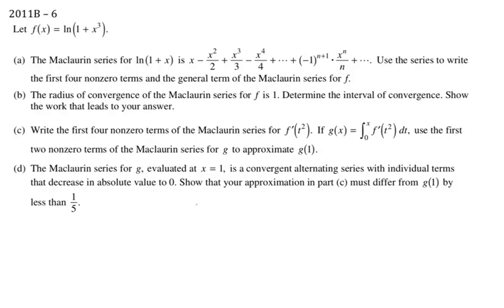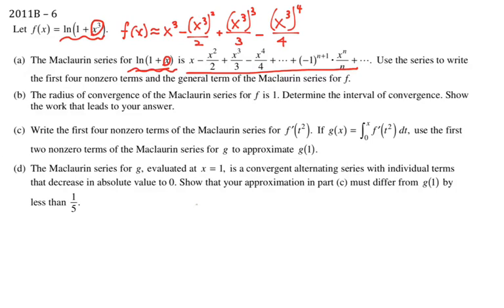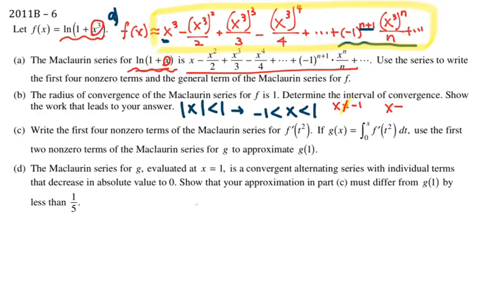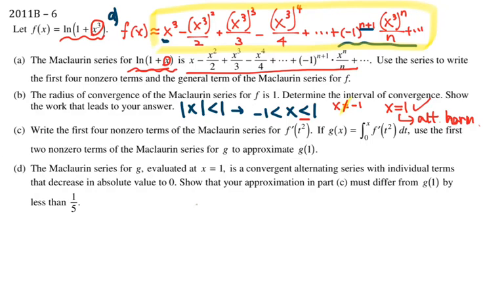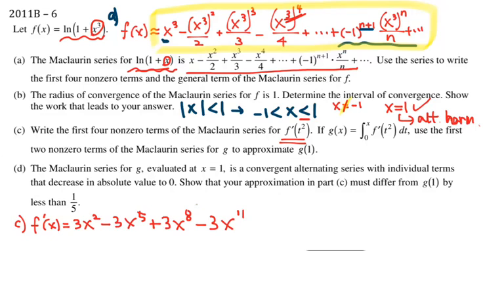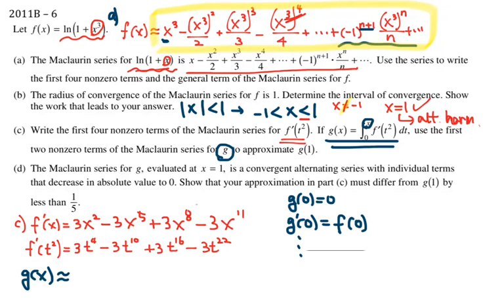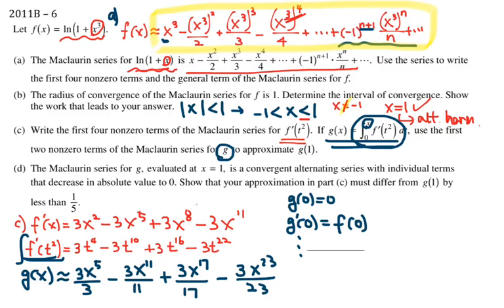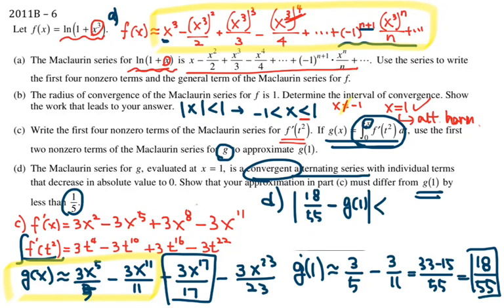AP Calculus BC 2011B #6